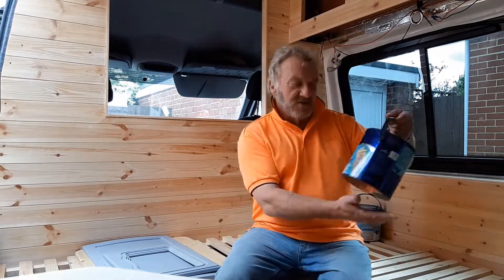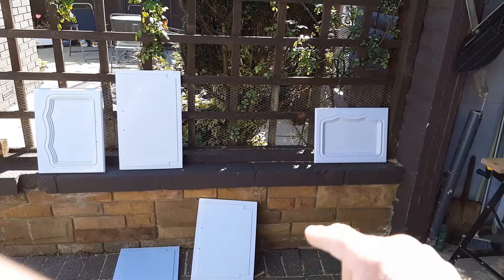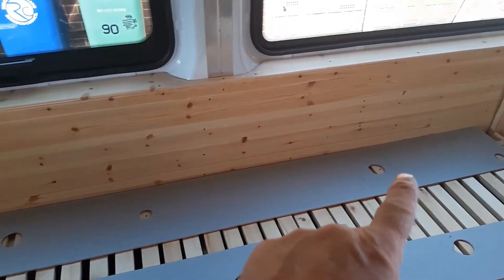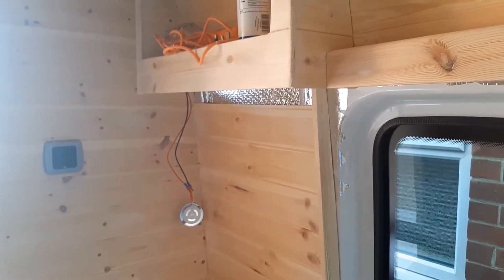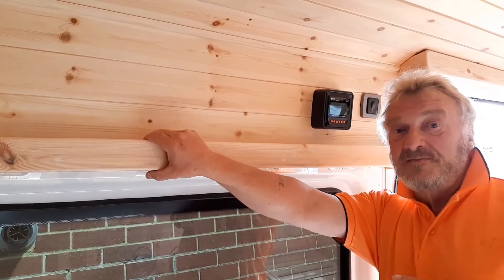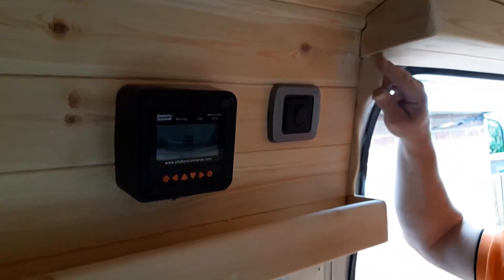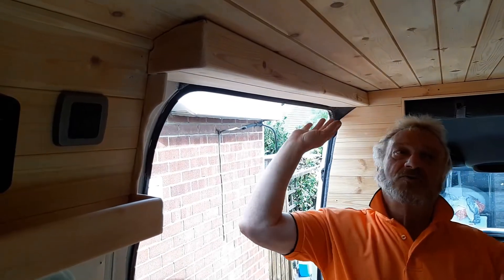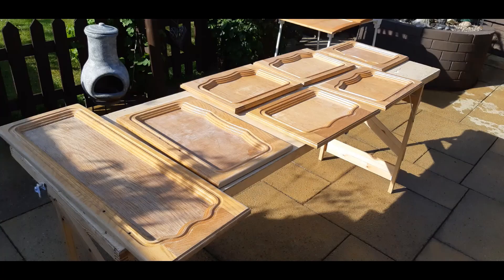16 : Sprinter van conversion / sanding and painting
this video shows the sanding down of the complete van we also look into the paint colour for the cupboard doors and have a problem with the door centres.
We finally find  a way to box in above the sliding door.
Paints were purchased from BQ, osmo oil purchased from Amazon